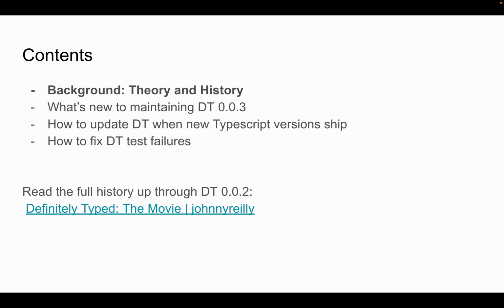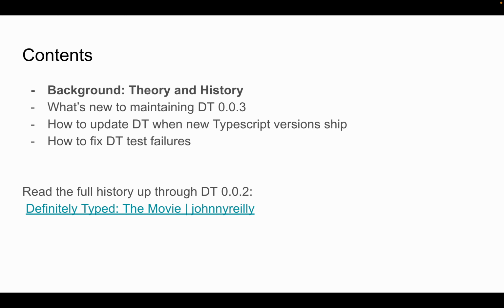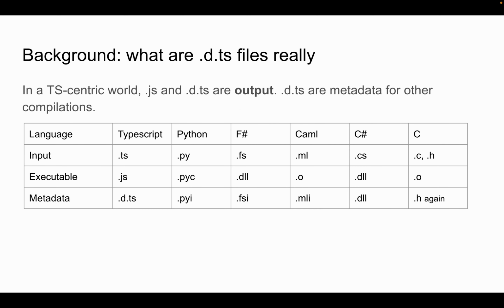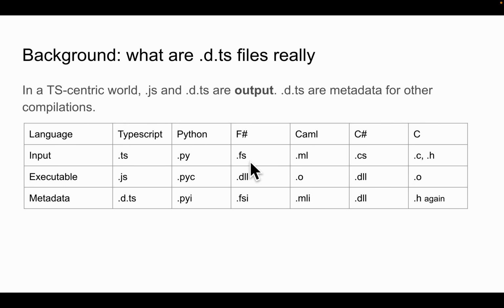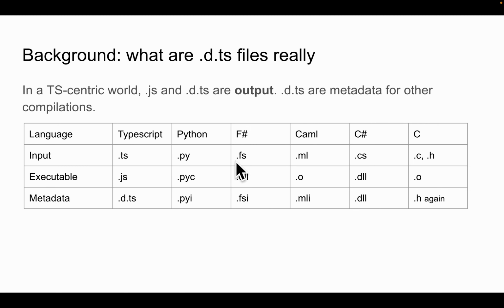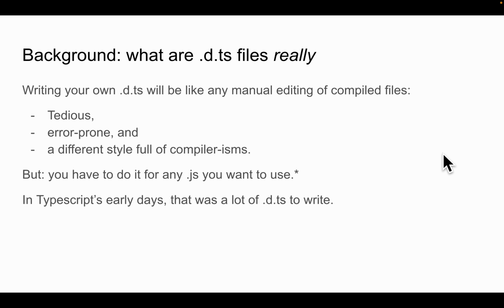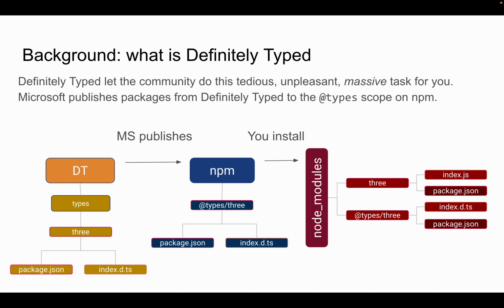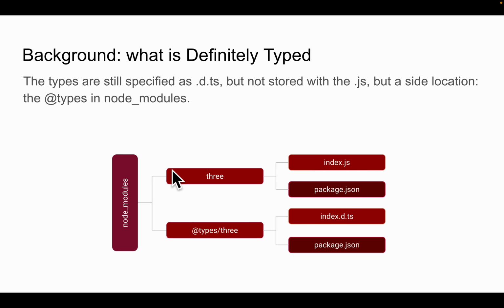Definitely Typed Omnibus, part 1/4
Theory and history: what are d.ts. files, *really*? What is Definitely Typed, *really*?